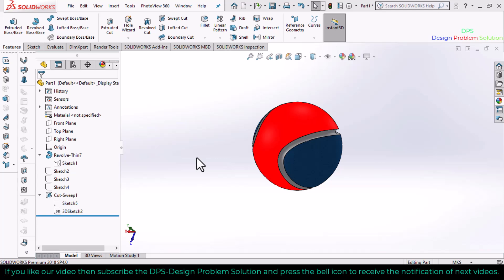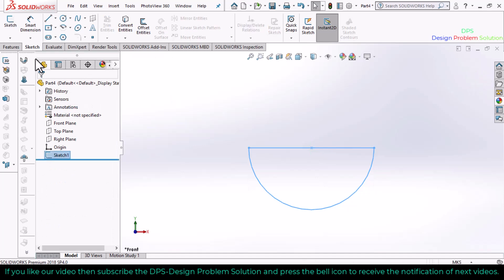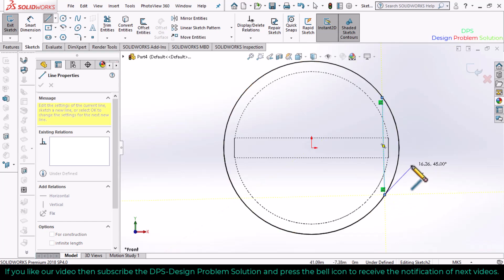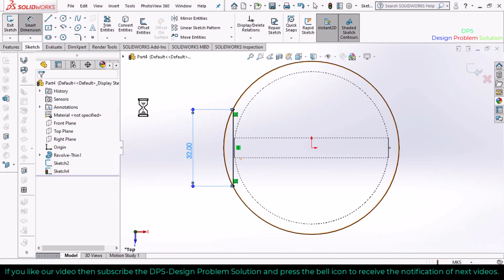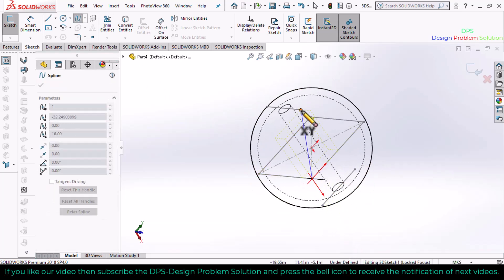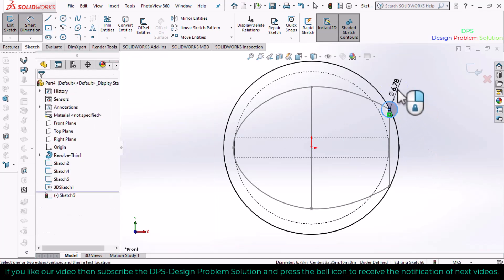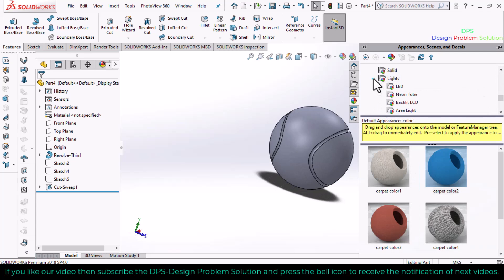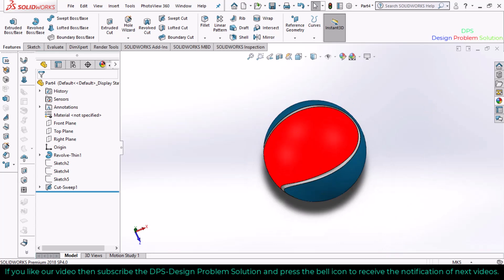Solid works tutorial- 8 How to design cricket ball in solid works | Cricket tennis ball in Solidwork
How to design cricket ball in solid works | Cricket tennis ball in Solidwork